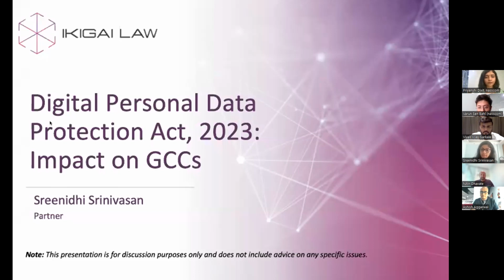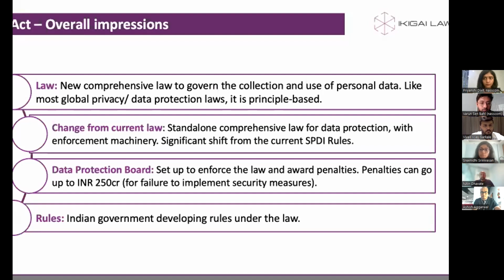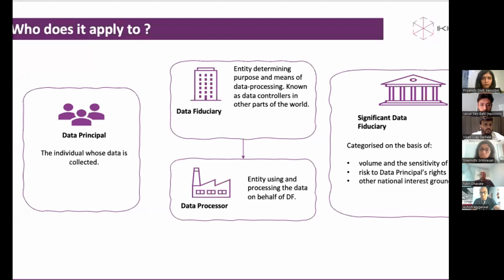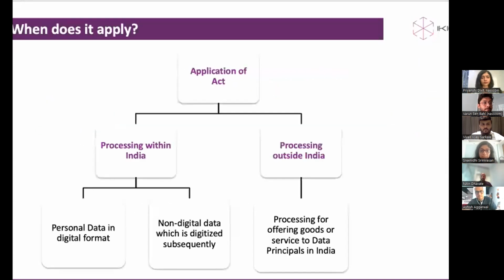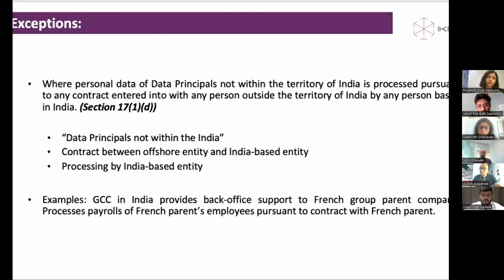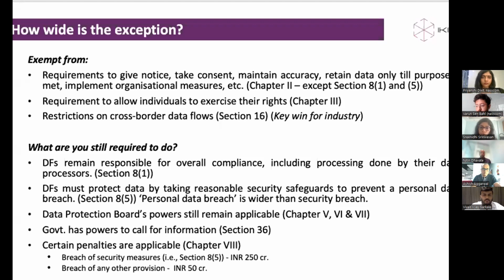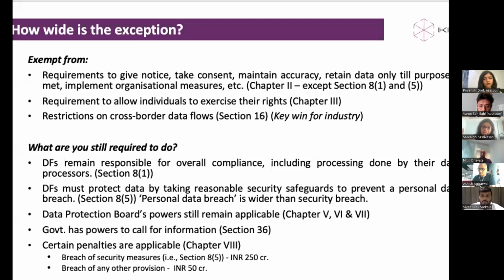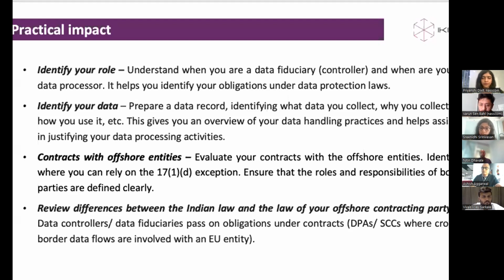Data Protection Series | Ep 3 | Implementing India’s new Data Protection Law and GCCs in India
India now has a new data protection law, the Digital Personal Data Protection Act of 2023, and the conversation in industry has now shifted to its implementation. To build awareness and think more deeply about implementation on the ground, the nasscom public policy team is hosting a series of webinars examining this law from different perspectives.

In this third episode (held on 6th October, 2023), we were joined by Sreenidhi Srinivasan (Partner, Ikigai Law), Vivek Sarkale, Director, EY, and Nitin Dhavate, DPO - APA, Novartis, who provided an overview of the new law in the context of applicability to Global Capability Centres processing personal data of foreign residents in India, and discussed various questions raised by the industry.